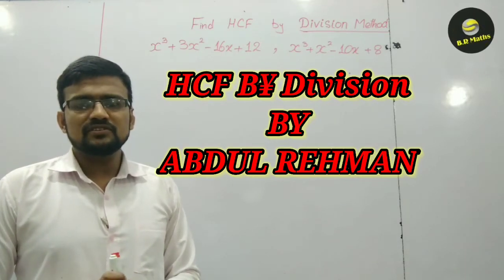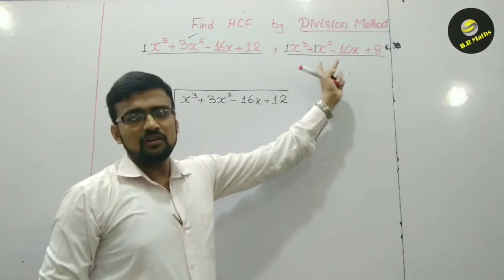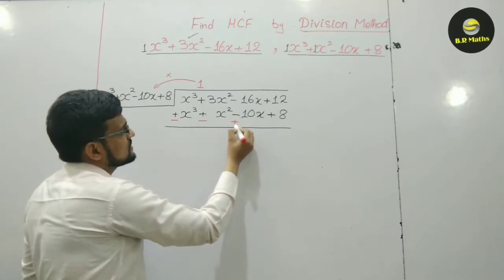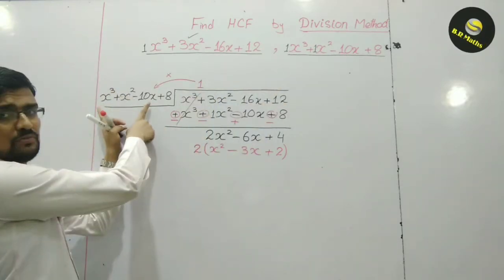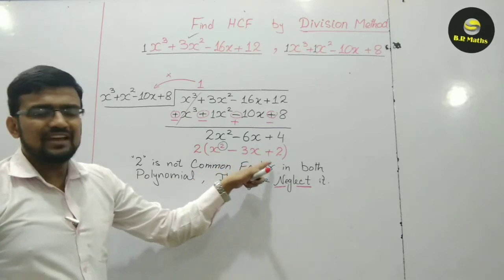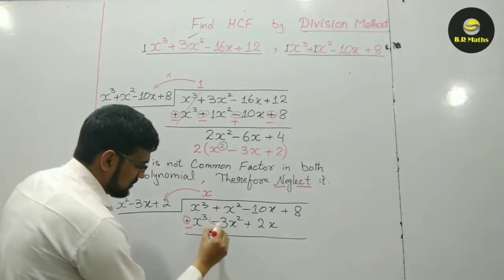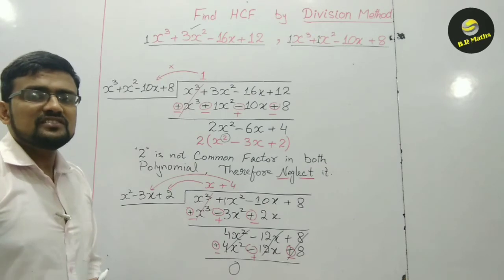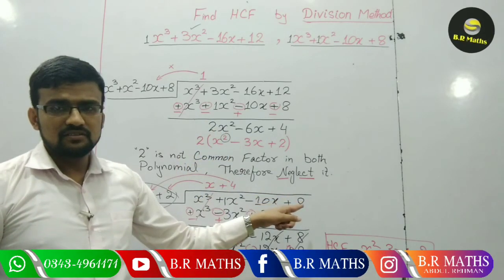CLASS 9 || HCF by Division Method || Exercise # 6.1 | Q # 3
In this video lecture I discuss about
⚫ Factorization
⚫ HCF ( Highest Common Factors}
⚫ Exercise # 6.1
⚫ Question # 03
⚫ LONG Division Method
       Discuss about Divisor , Dividend , Quotient  when two algebraic
       expression divide
⚫ Mid term Factorization